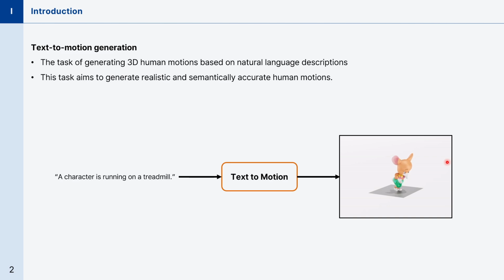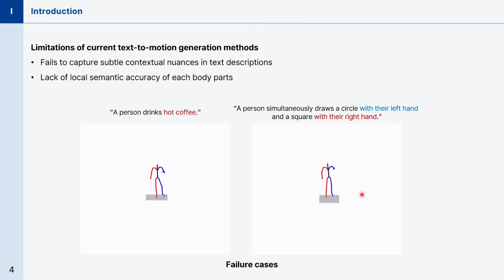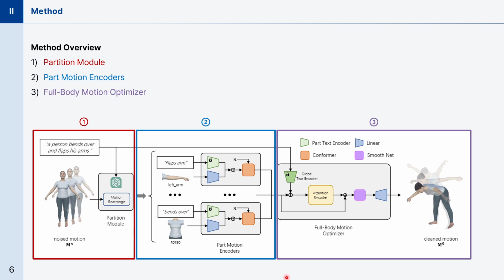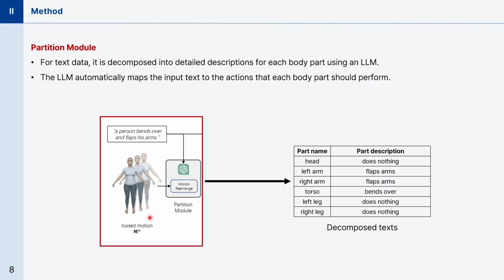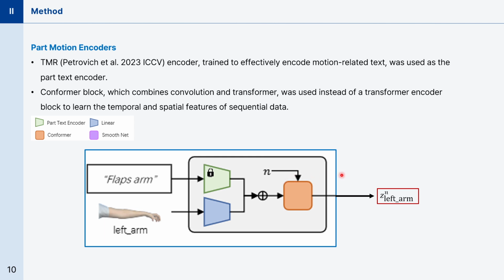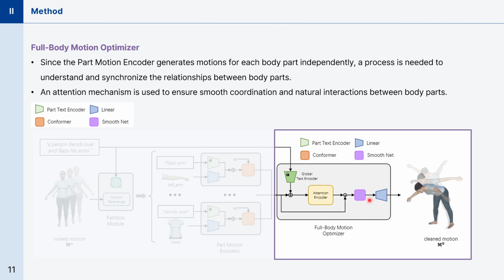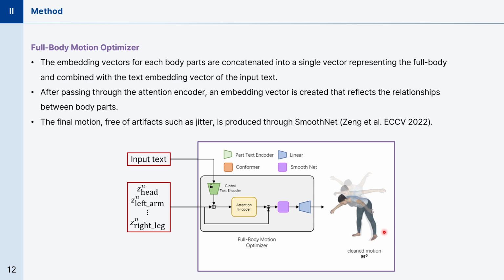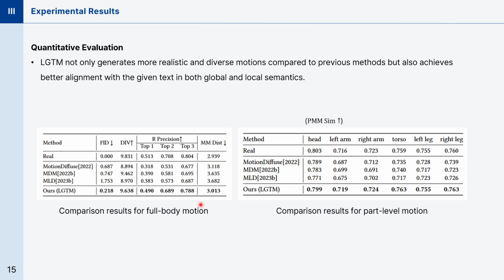[Seminar] LGTM: Local-to-Global Text-Driven Human Motion Diffusion Model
Target paper: LGTM: Local-to-Global Text-Driven Human Motion Diffusion Model, 2024, ACM SIGGRAPH